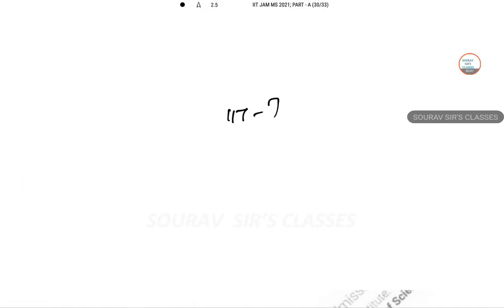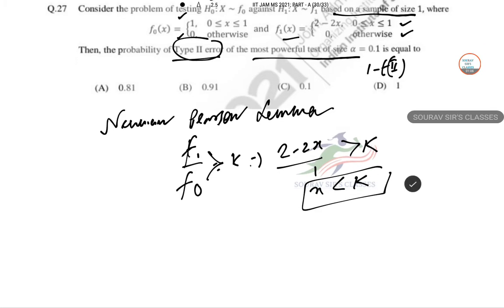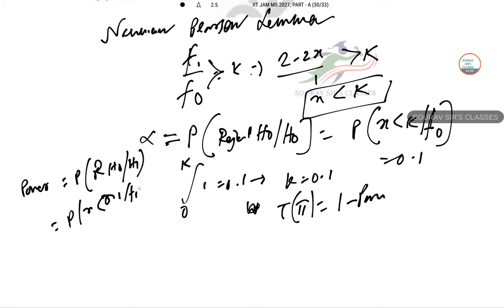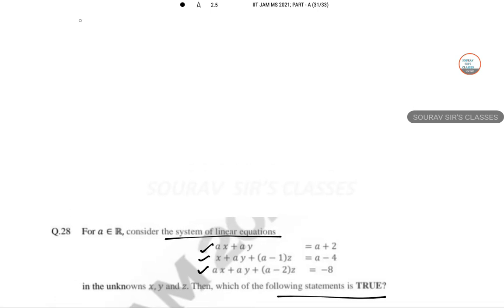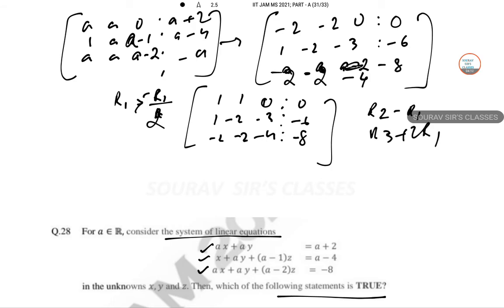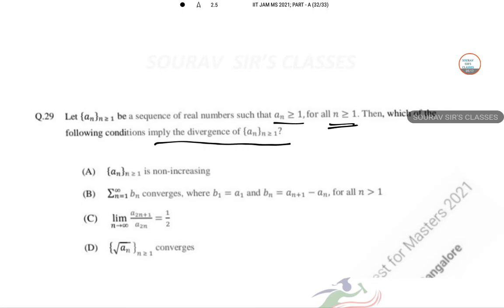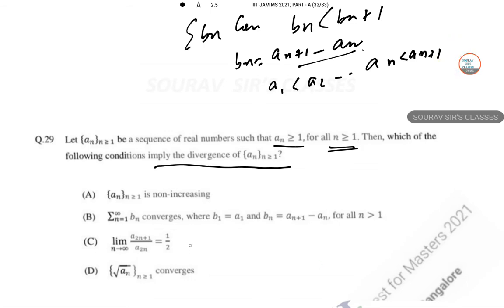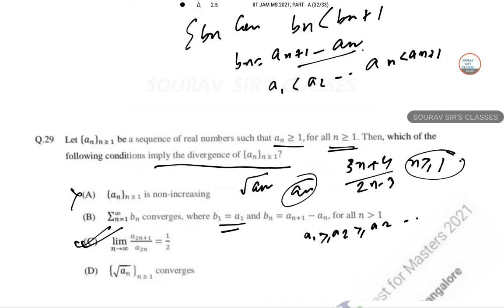IIT JAM MATHEMATICAL STATISTICS 2021 COMPLETE SOLUTION WITH COMPLETE EXPLANATION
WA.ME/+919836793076